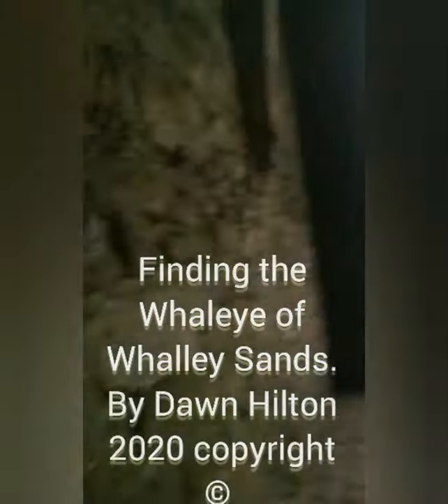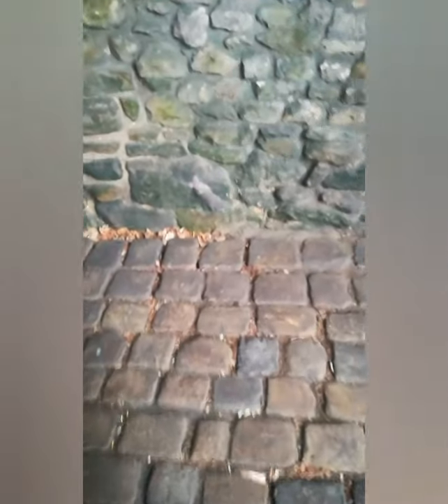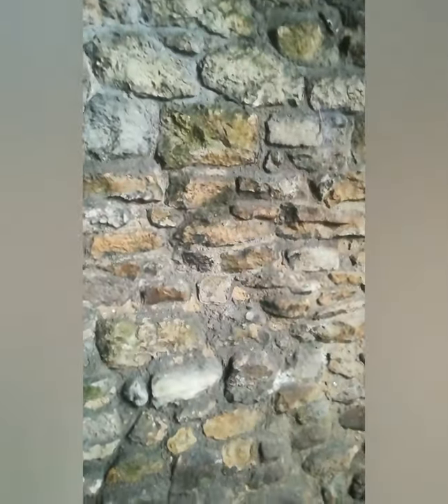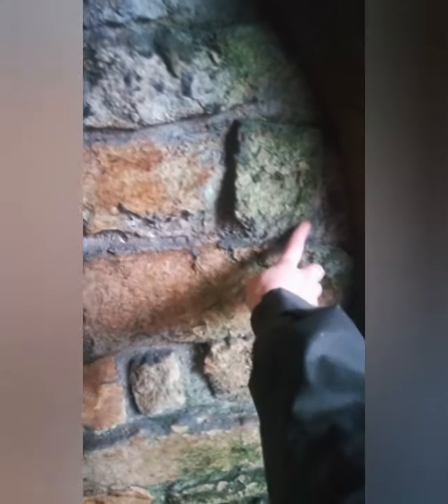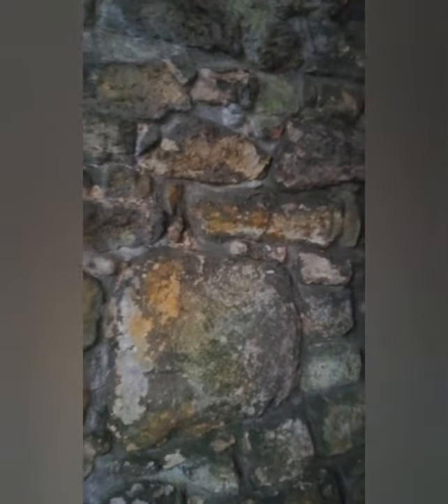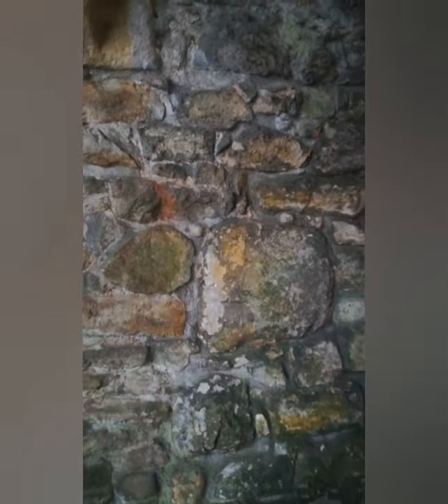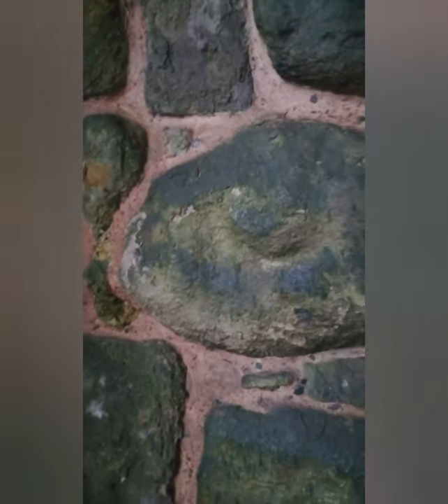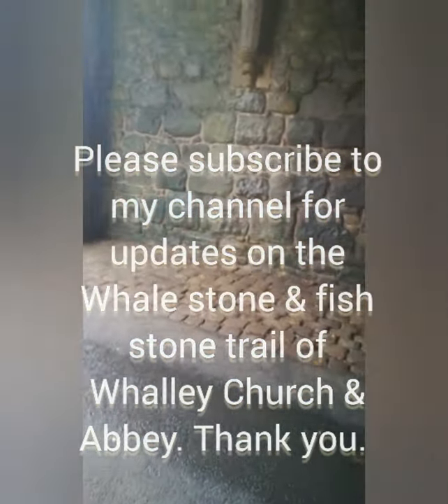The Sands, Whalley Abbey Fish Trail2.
Finding the Walleye in the Gate House at the Sands in Whalley. In 1211AD Whalley was named Walleye. This film is a short documentary series that is part of the Whale/Fish Trail series. In this film I hope to draw the viewers attention to how the prehistoric artist created their marks before they invented stain glass windows. I'm fascinated to see how the artists left their marks in stone, as stones do not lie.